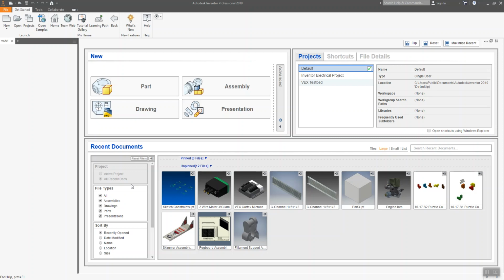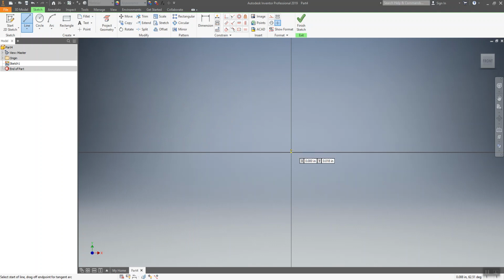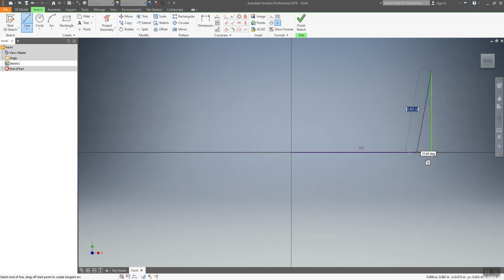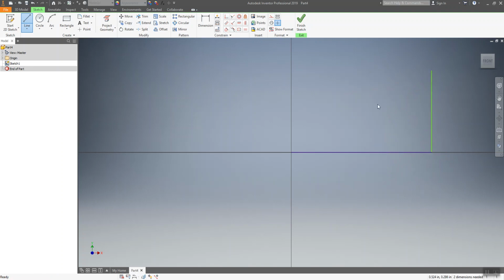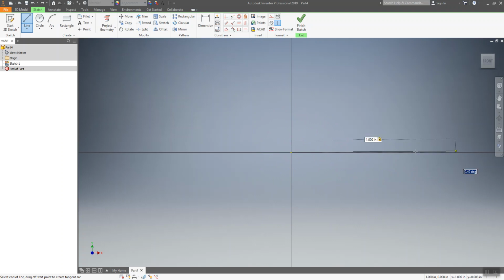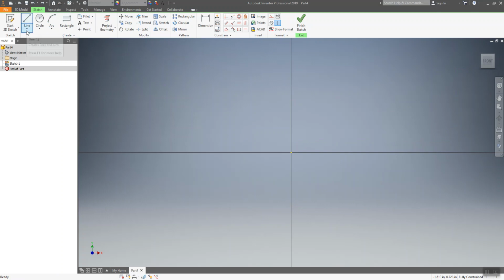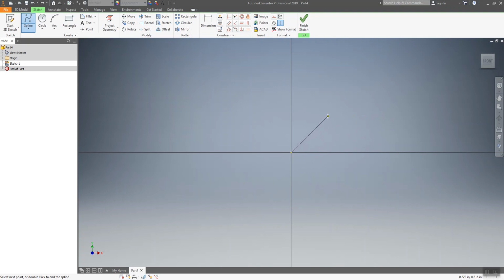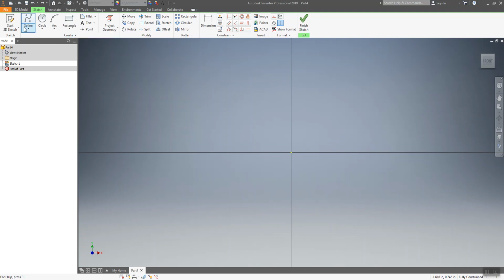Autodesk Inventor Pro 2019 4 -2D Lines & Splines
Autodesk Inventor Pro 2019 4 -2D Lines & Splines using the heads-up display function